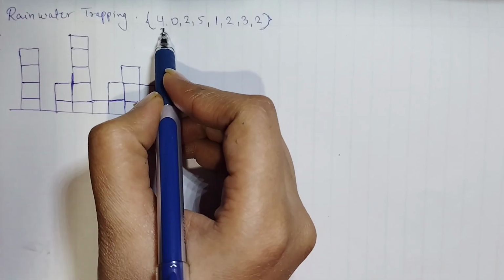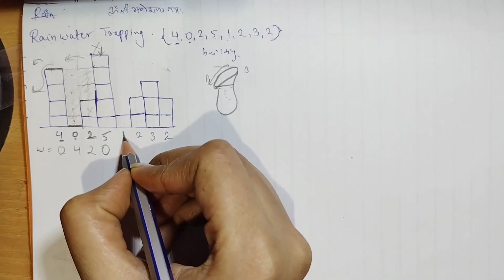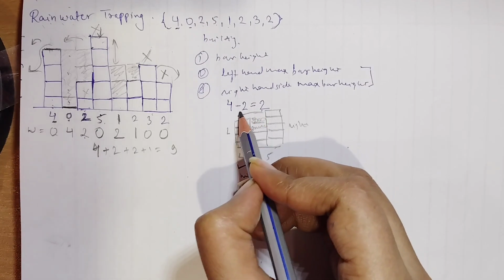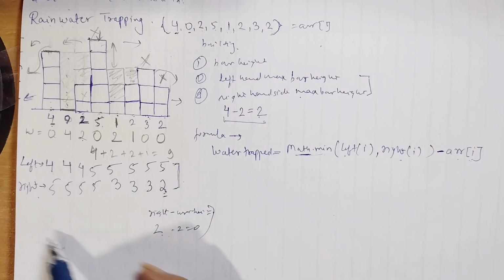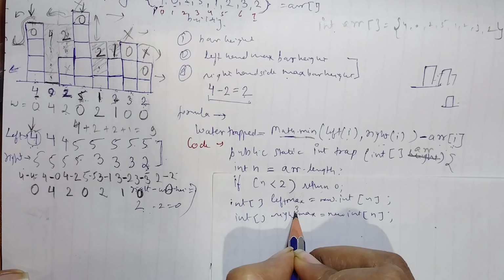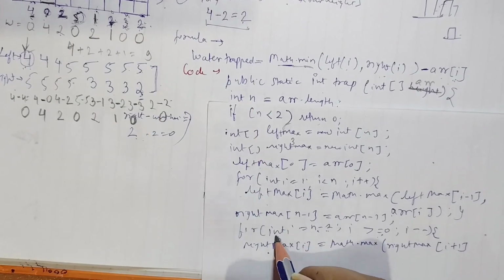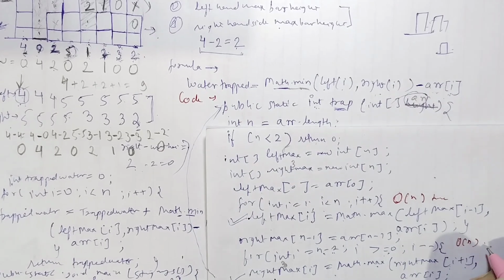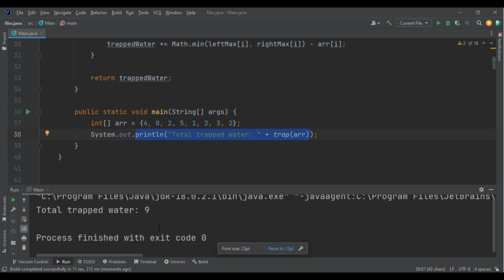Trapping Rainwater Problem | Ultimate | Easy | DSA Placement Series | Interview Prep #2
Welcome to our Java DSA Placement series, where we tackle important coding interview questions! In this video, we dive into the classic problem of Trapping Rainwater Problem . Easiest most optimal solution with time complexity

FREE! FREE! Complete Java DSA Full Course On this channel

👩‍💻 Whether you're a beginner or looking to enhance your Java skills, this tutorial is tailored for you! 🚀 Don't miss the chance to boost your DSA expertise.